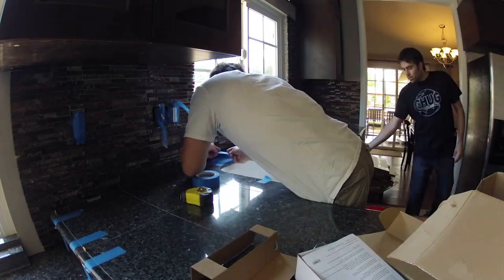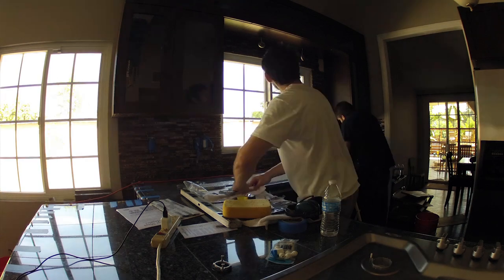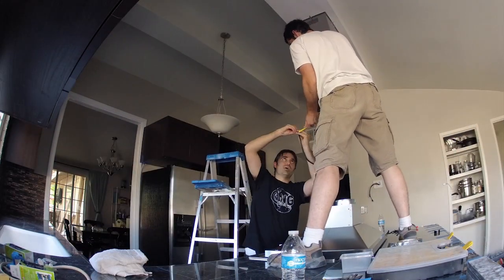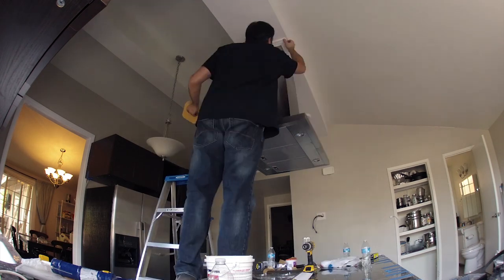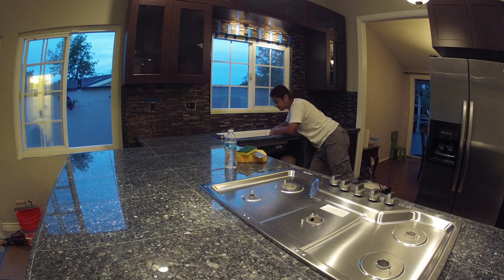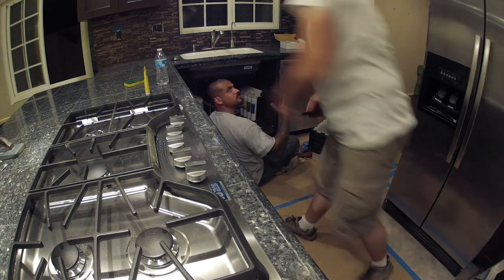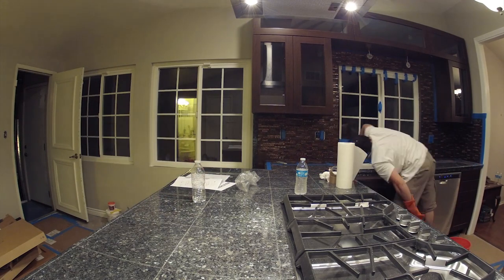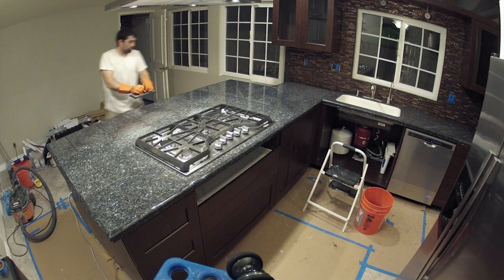Kitchen Remodeling - Day 16 of 17 - Sink Faucet, Range Hood, Appliances, Granite Window Trim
Day sixteen starts with Neil drilling holes through the granite tiles and plywood for the Sink Faucet, Reverse Osmosis Faucet, and a new Soap Dispenser.   Next he finishes up the backsplash mosaic tiles.   I work on installing new GFCI switches and outlets that are a brown color that better matches the backsplash.  Next we install the island range hood and get the electric hooked up for it.   I got the range hood from Signature Hardware - the 36inch Artisan Series range hood.   We finish up the day getting the range cooktop hooked up to electric and gas, and Ernie works on making final plumbing connections for dishwasher, faucets, and sink drain line.  The cooktop is a Maytag MCG9536DS 36 inch stainless steel model.  Neil finishes up the day with grouting the backsplash and counter top tiles.
Tools used:   IRWIN Tools VISE-GRIP Multi Tool Electric Stripper and Cutter, Dewalt 20V Cordless Drill and Impact Driver, Werner 6ft and 8ft Aluminum Ladders, Ridgid Wet/Dry Shop Vacuum, Ryobi Forstner Bit Set, Diamond Tip Hole Saw Bit
Materials Used: Scotch Blue Painters Tape, Custom Building Products AcrylPro Ceramic Tile Adhesive, Custom Building Products Non-Sanded Charcoal Grout for Counter, Custom Building Product Sanded Light Smoke Grout for Backsplash